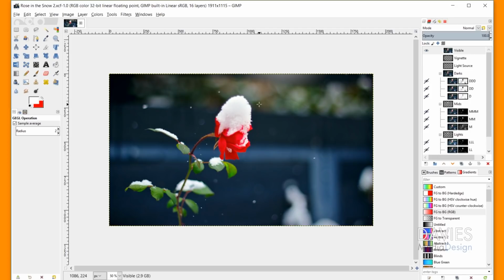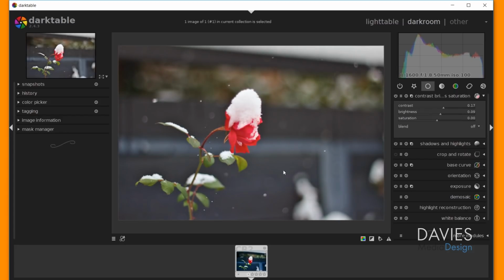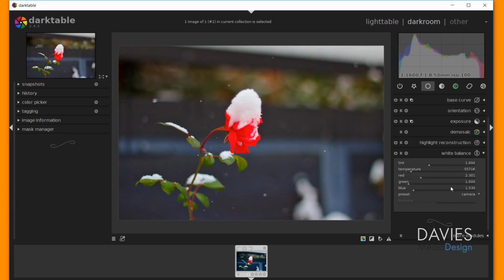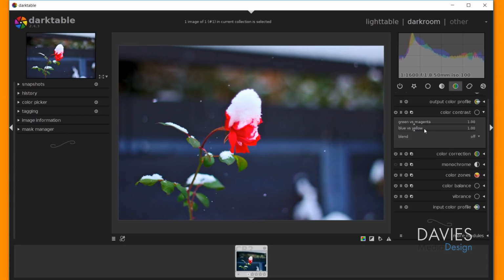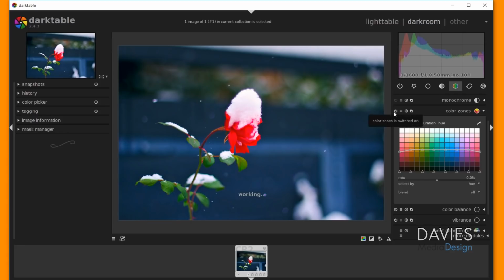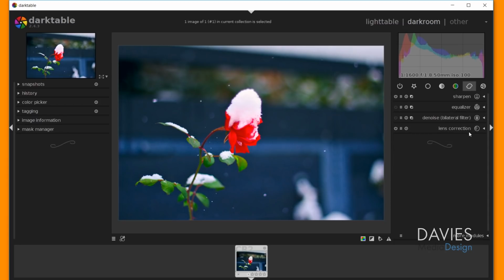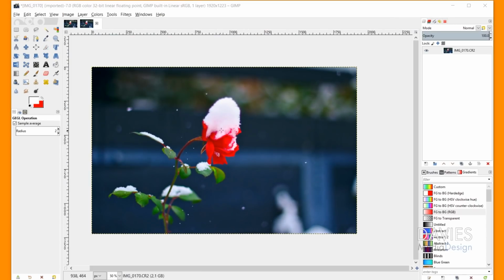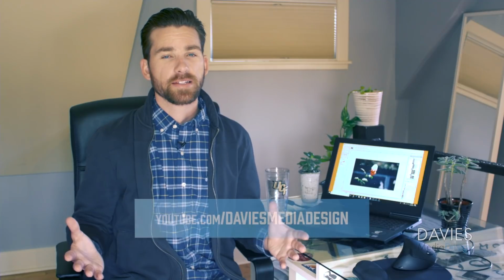How to Edit RAW Photos in GIMP and Darktable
In this GIMP tutorial featuring Darktable, I show you how to edit a RAW photo from start to finish using these two free programs. From a brief over of what RAW images are (and how they differ from JPEGs), to making image adjustments, to manipulating the photo and exporting it, I'll show you the entire process for editing your RAW images.

This is a great tutorial for beginner photographers and photo editors! For those of you who don't know, Darktable is a great FREE alternative to Lightroom, while GIMP is a great FREE alternative to Photoshop. They have both come a long way over the years, and thus produce great photos and photo compositions!

Enroll in My New Fundamentals of Photo Editing in Darktable Course!

Ken Brewer
Dilli Contradiction

BashMurals
commodore256
Cedric Debono
Jamie Fraser
Judd West

John Echegoyen
Stephanie Paynter
Pierre Parenteau